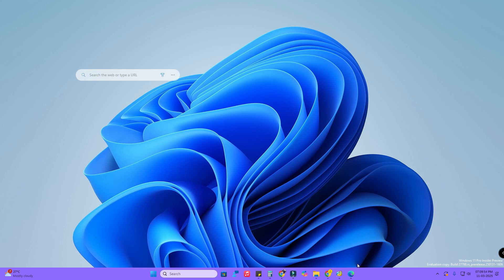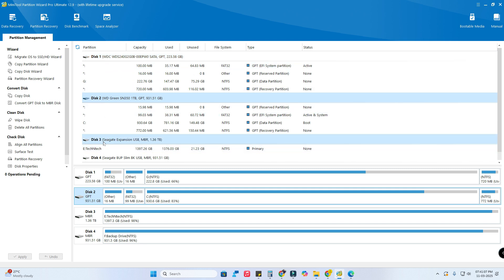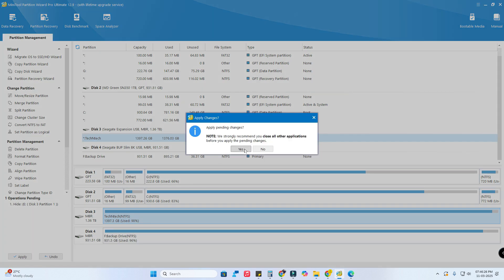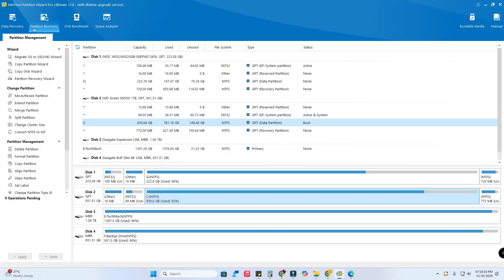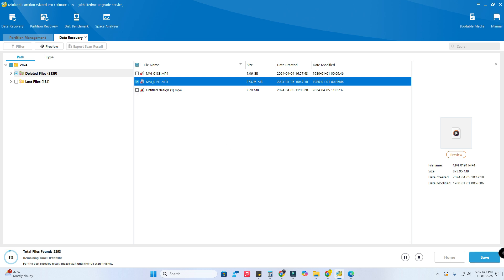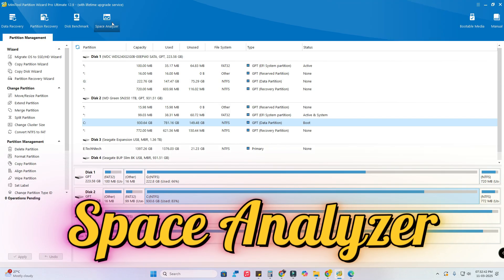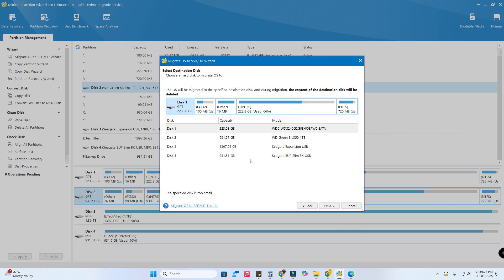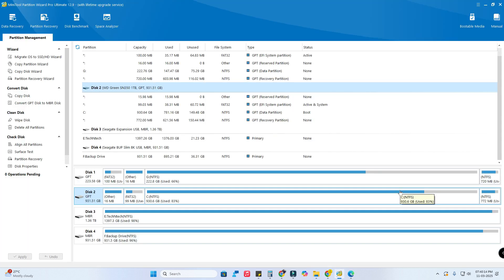MiniTool Partition Wizard Review - Partition C Drive, Shrink Volume, Data Recovery, OS Migrate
Let's do the Minitool Partition wizard software review, its a best tool for disk partition, disk recovery, data recovery, OS migrate to SSD/HDD disk, space analyzer, hide disk, merge disk, extend disk, split disk and lot more tools...